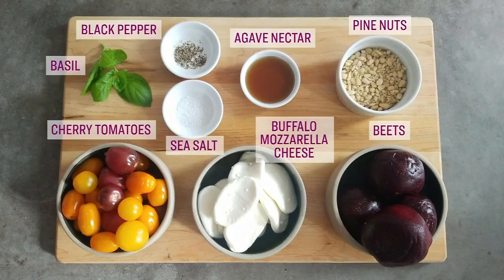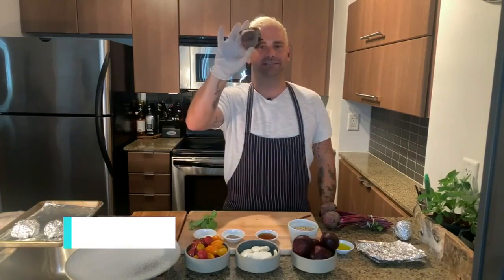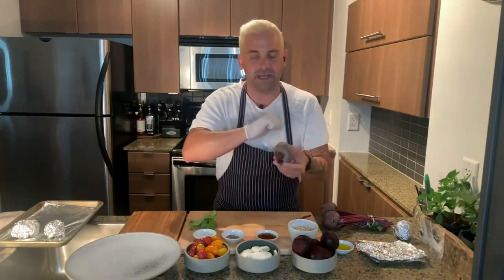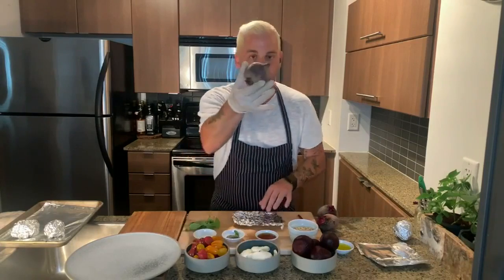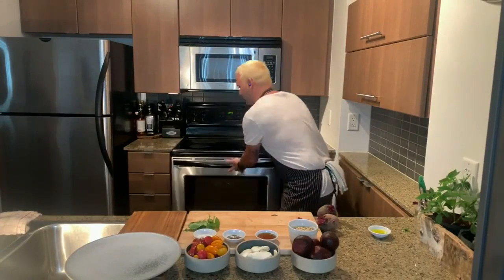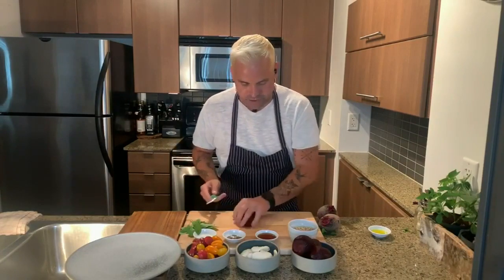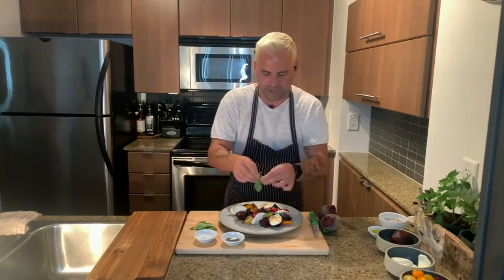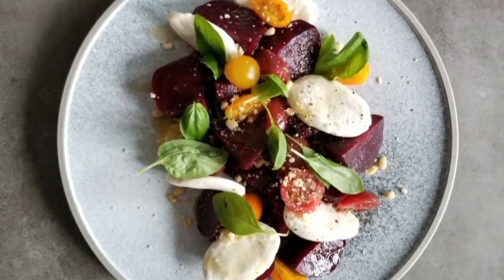Roasted beet and agave caprese salad recipe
A fully flavoured salad with delectably crisp beets, crunchy pine nuts and drizzled with sweet agave nectar. “This is going to be an Instagram salad because we eat with our eyes!”